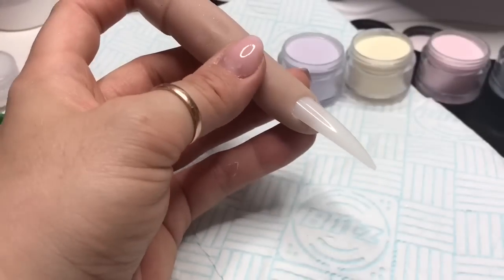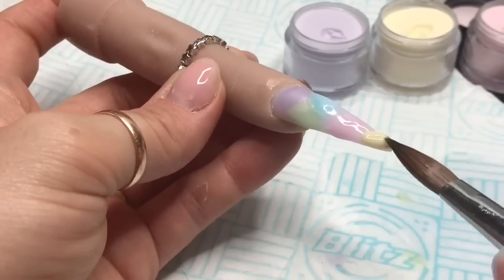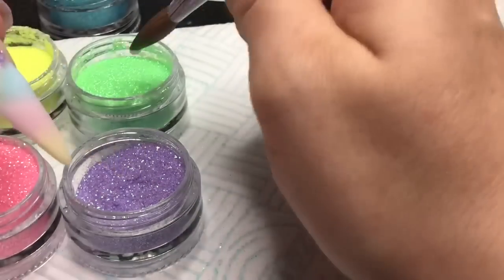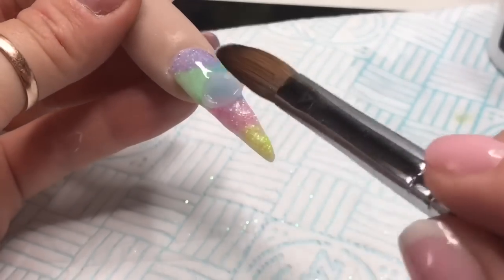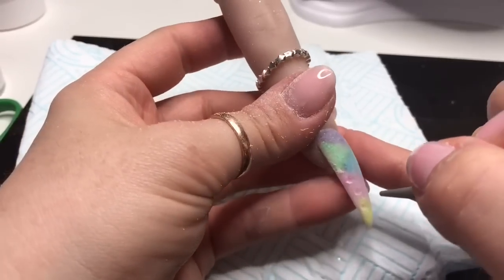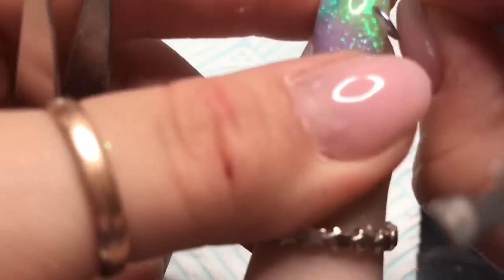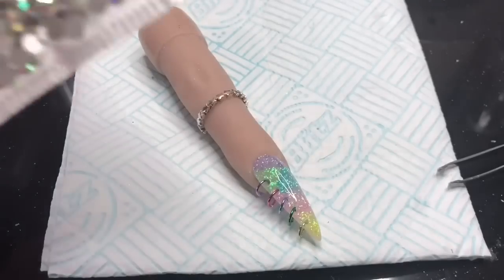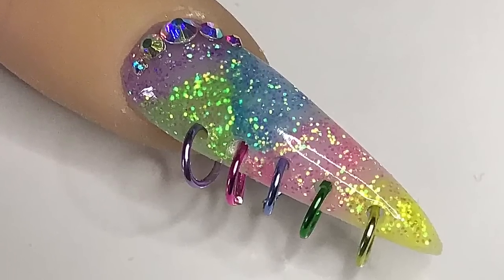Summer Bling! | Acrylic Nails | Nail Sugar